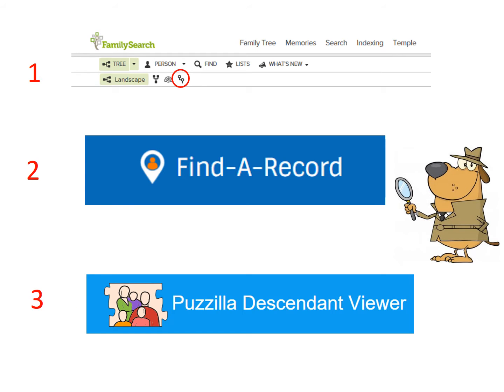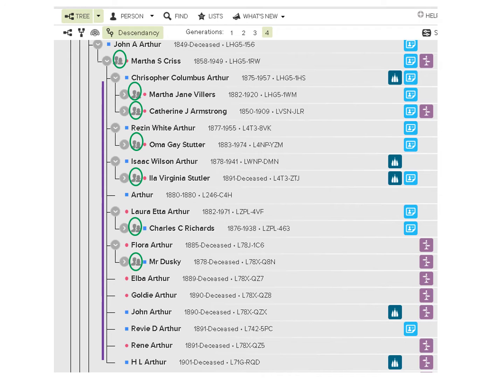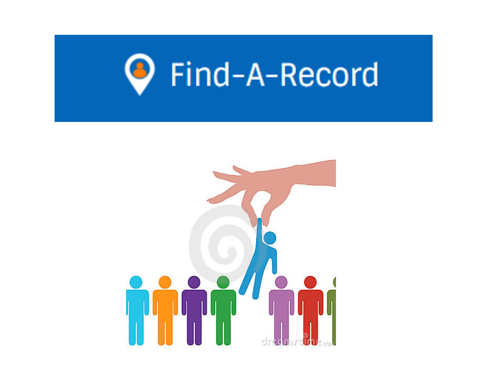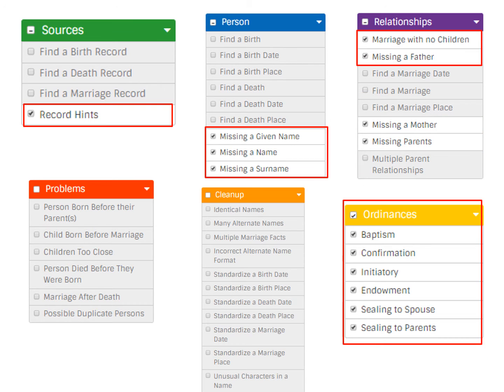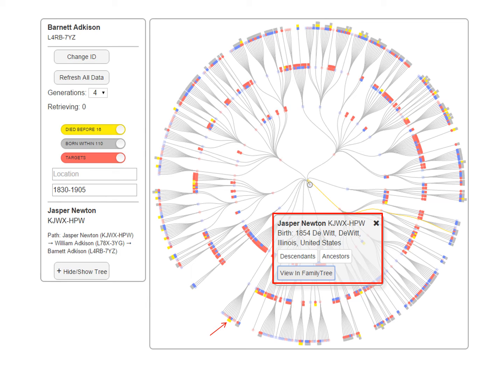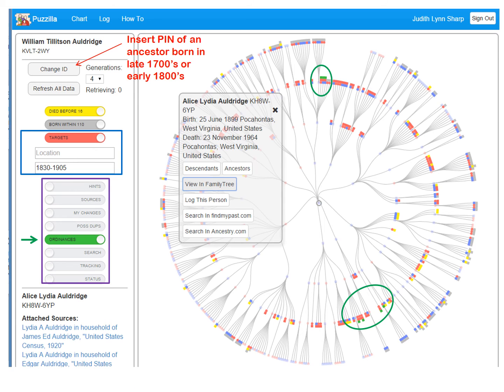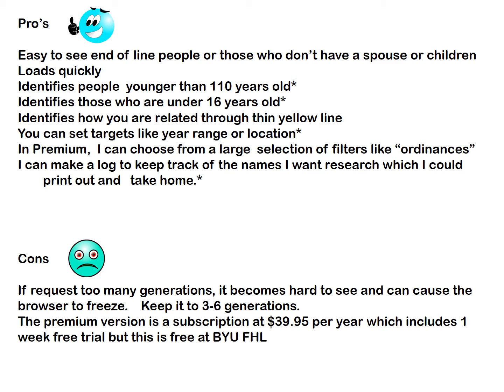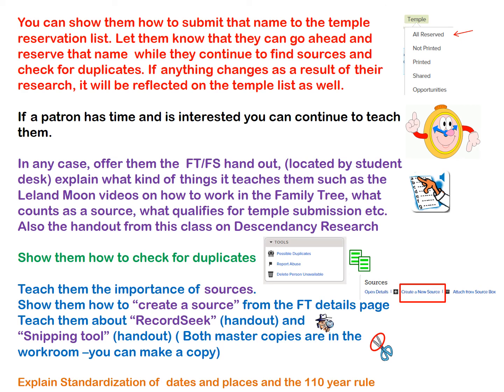Stategies for Finding an Ancestor Through Descendancy Research by Judy Sharp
This is a great video for learning to do Descendancy research on FamilySearch.org, Findarecord.com and Puzzilla.org!